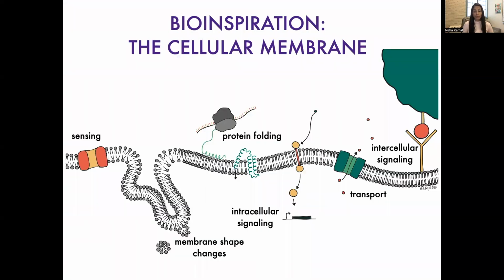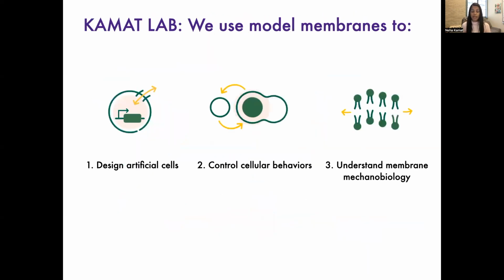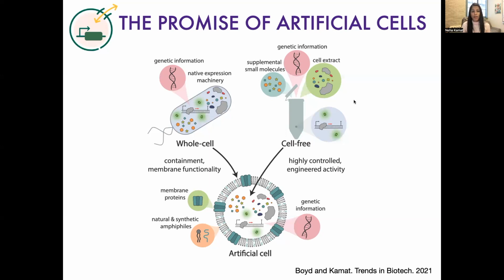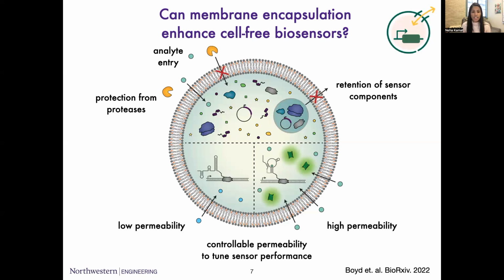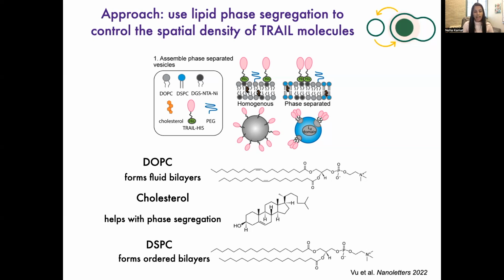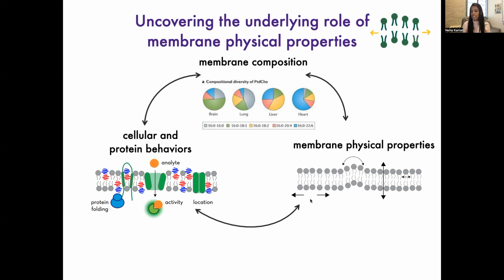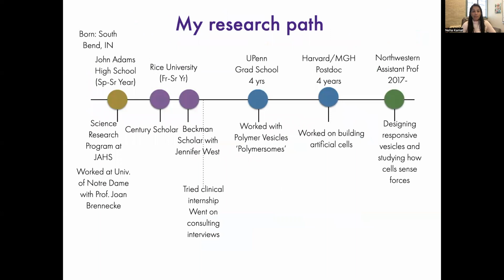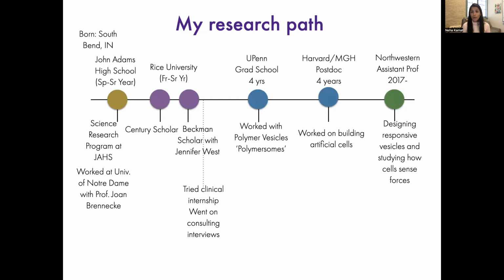Kamat Biophysics Week 2022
Biophysics Awareness Week 2022